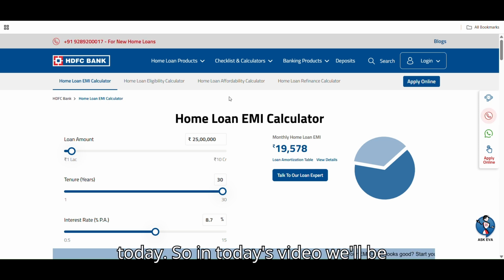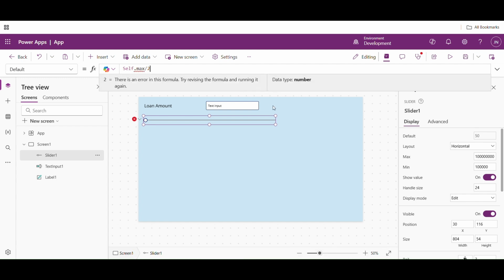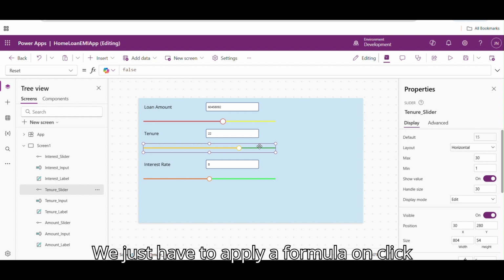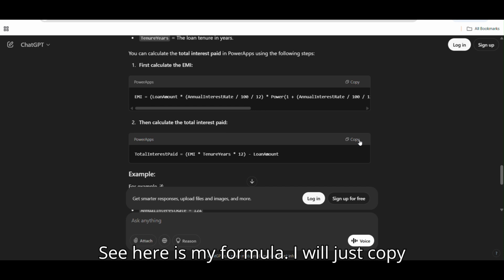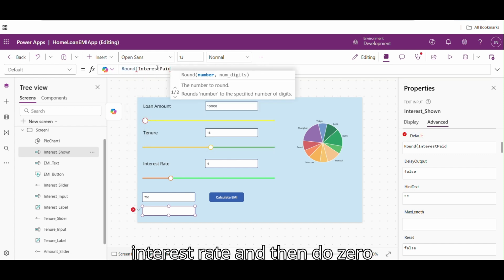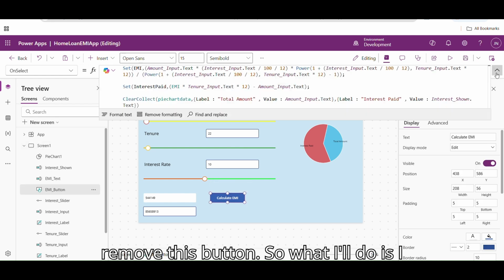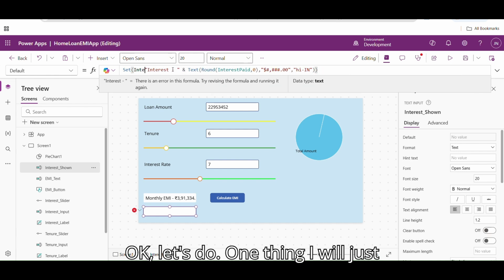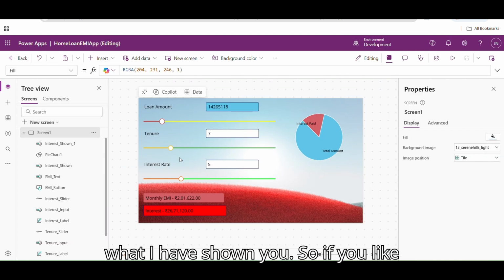Power Apps Beginners | Home Loan EMI Calculator using Power Apps. | Using Pie Chart in Power Apps.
In this video we will see how can we create a home loan Emi calculator in power apps.
We will also see how can we use Pie Charts in power apps.